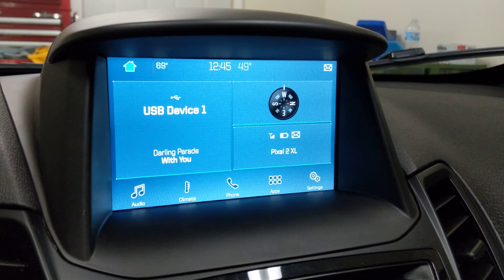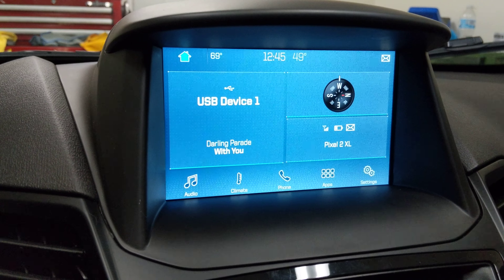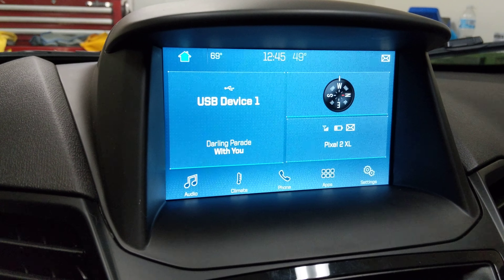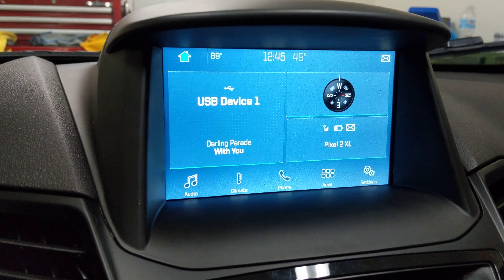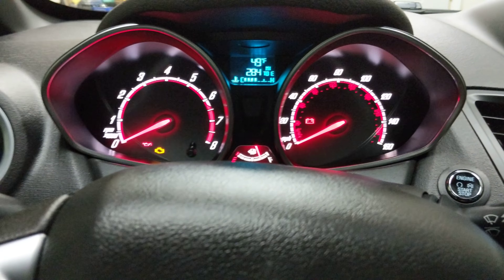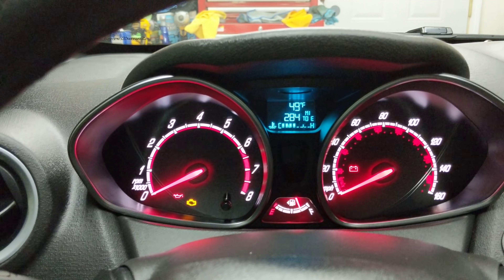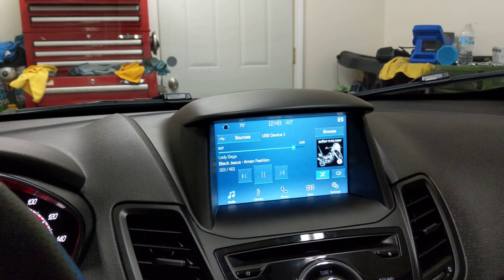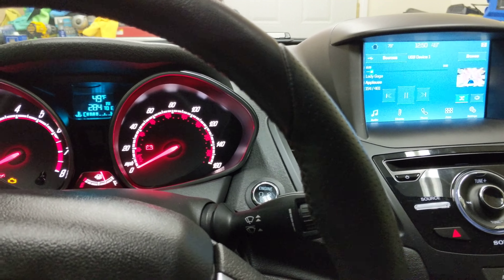Forscan Fiesta ST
Overview for Forscan Changes possible for Fiesta ST. There are others but we're minor for what u wanted to show here.